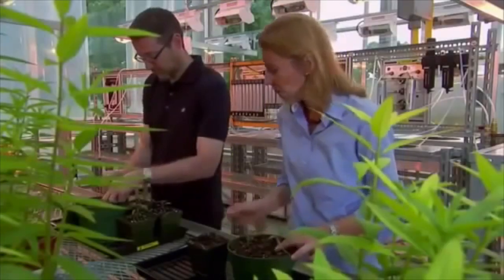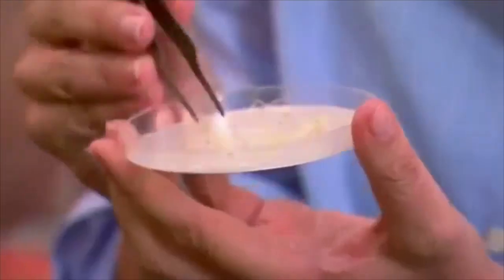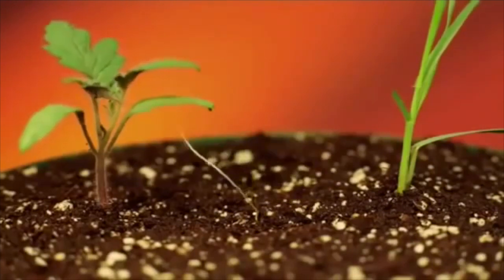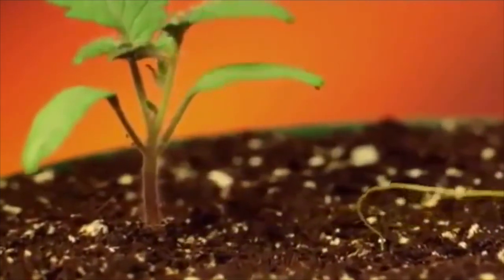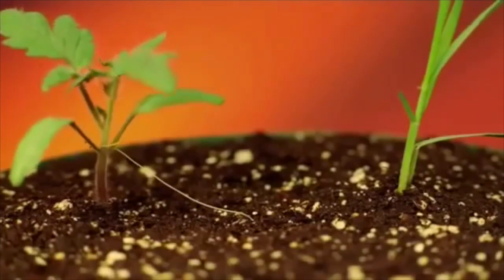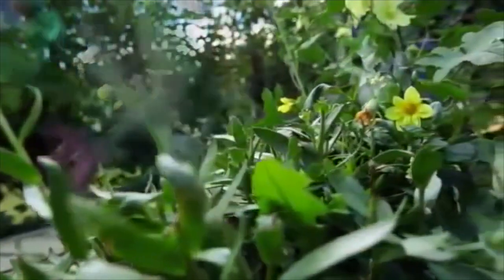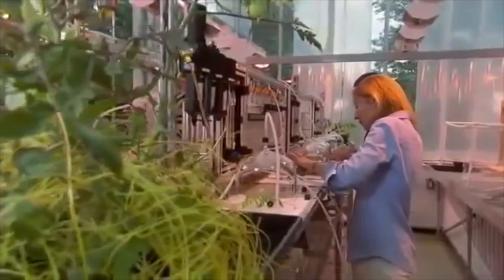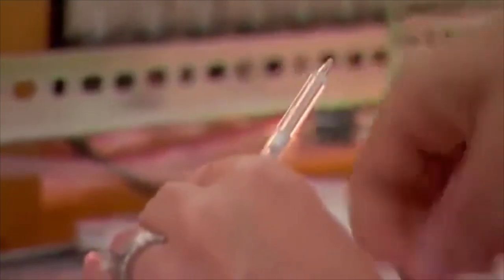DodderVineScentExpriment TheConsciousnessExperiment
Dodder Vine Smell Experiment TheConsciousnessExperiment